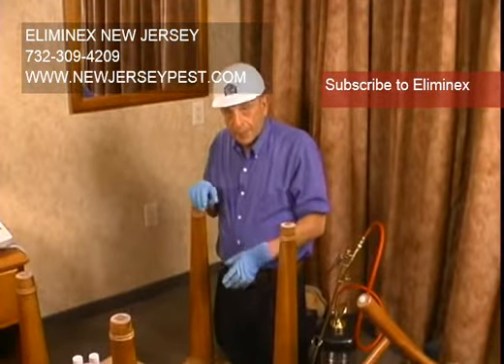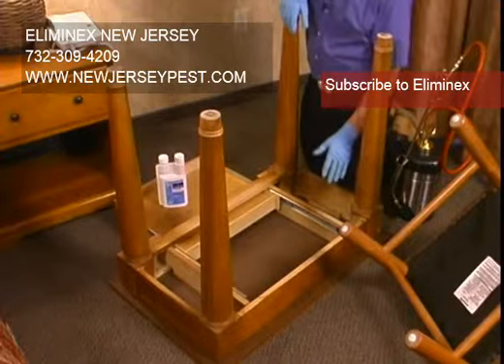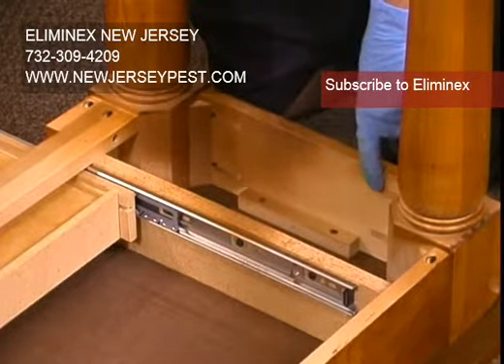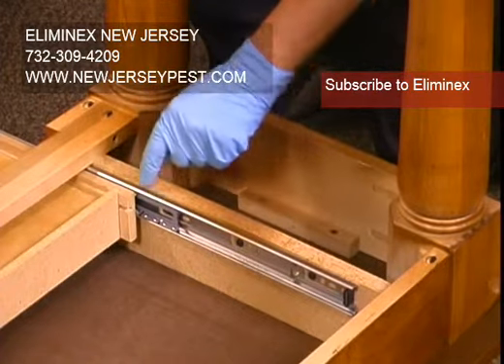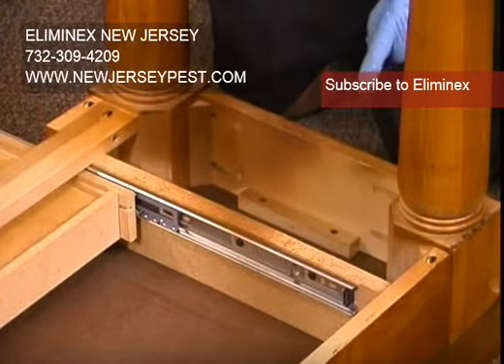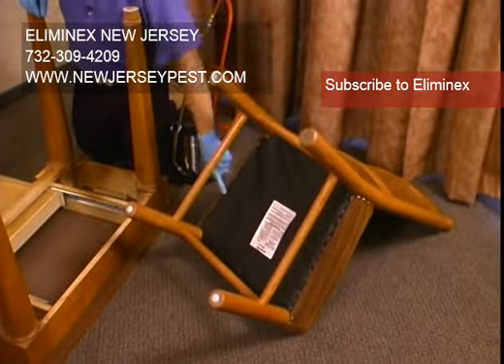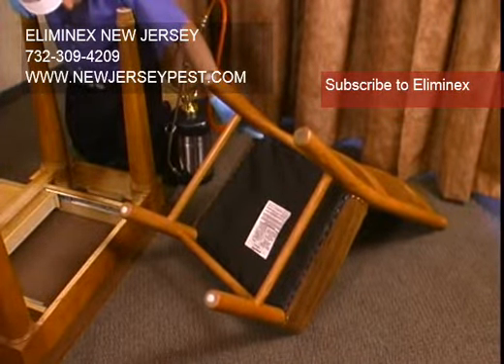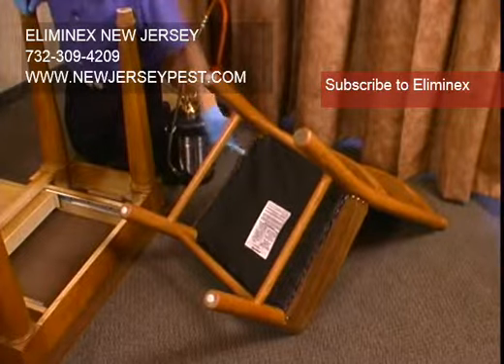Angie's List Bed Bug Extermination Monmouth County NJ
angie's list bed bug nj - bed bug Monmouth county nj - bed bug exterminator Monmouth county nj - bed bug control Monmouth county nj

The bite marks are similar to that of a mosquito or a flea -- a slightly swollen and red area that may itch and be irritating. The bite marks may be random or appear in a straight line. Other symptoms of bed bug bites include insomnia, anxiety, and skin problems that arise from profuse scratching of the bites.